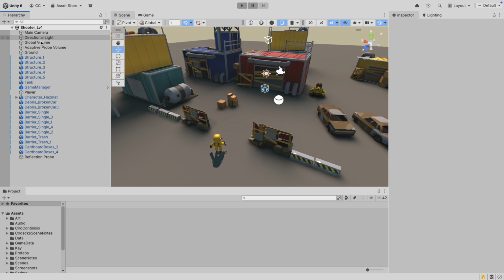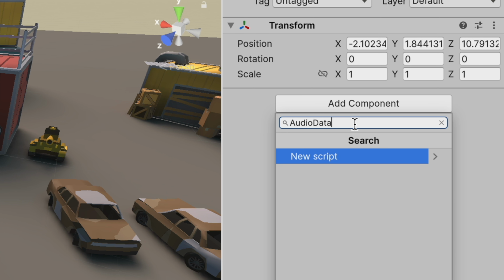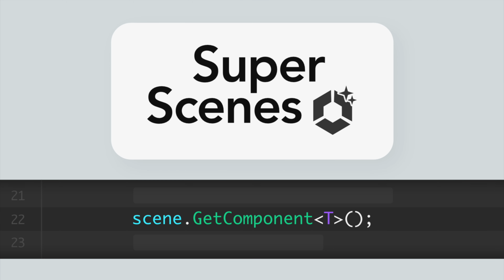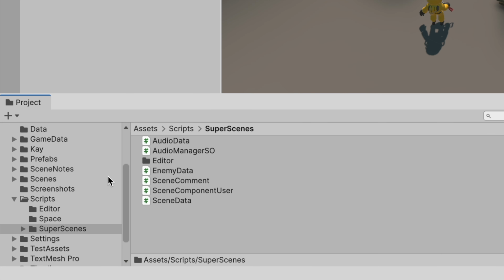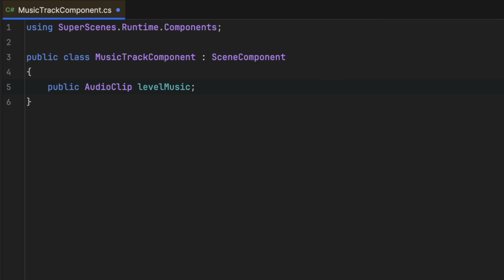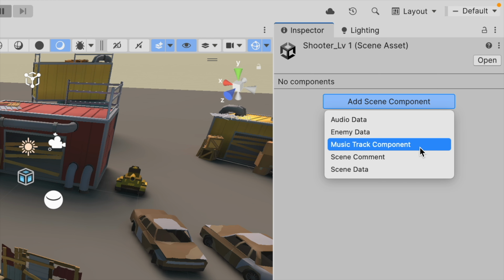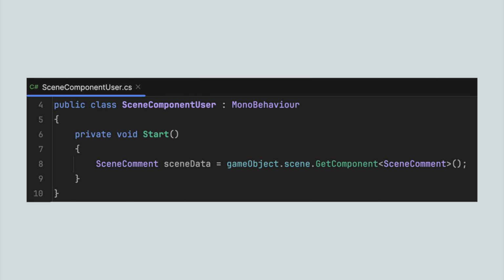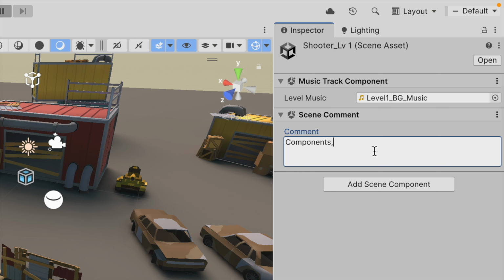Can you add components to Unity scenes?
💡 What if you could just add a component to a scene?

It's typical: you want something to happen "at the scene level", but you end up having to put a GameObject in the scene because GameObject + Component is the main Unity pattern. 🤔

SuperScenes enables the concept of components for Scene assets. This way you can attach data and behaviour without the need to add new GameObjects.